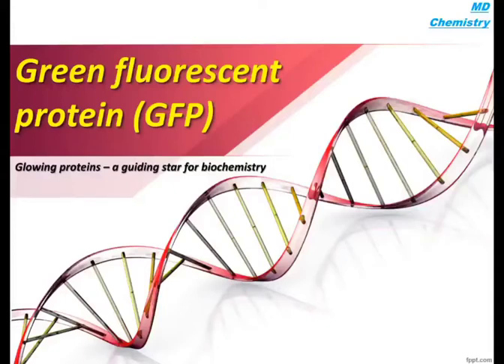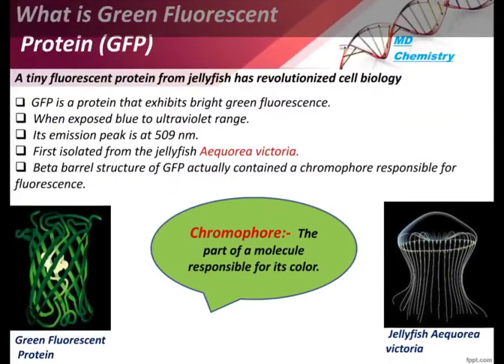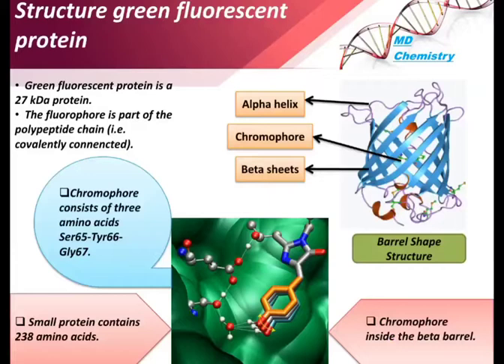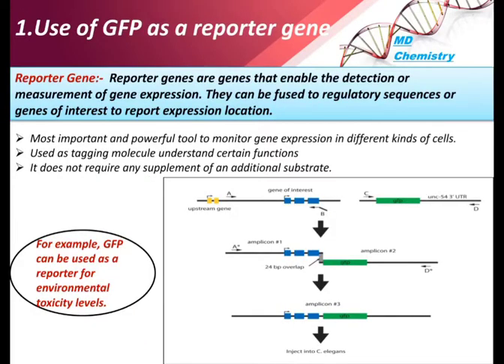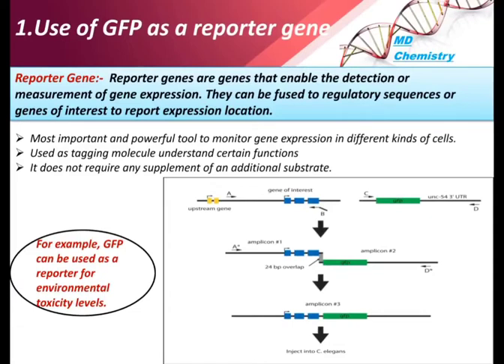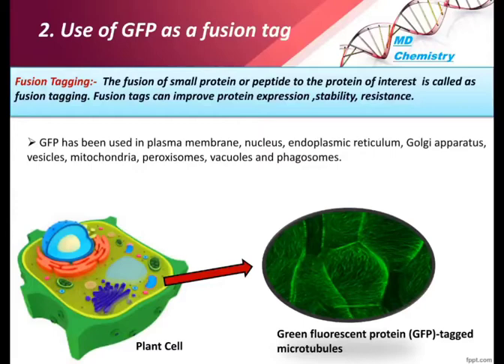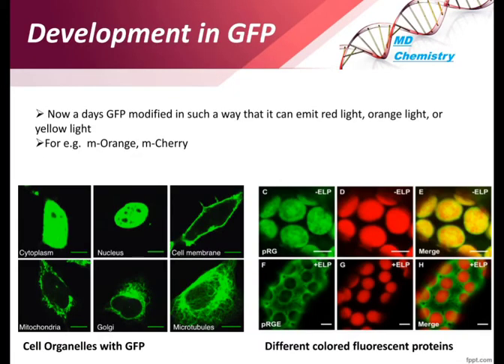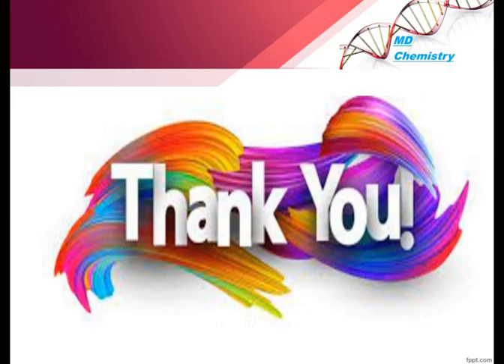Green Fluorescent Protein (GFP): Discovery, Structure and Applications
Green Fluorescent Protein (GFP)

Special thanks to suman Bhattacharjee sir (shomu's biology)